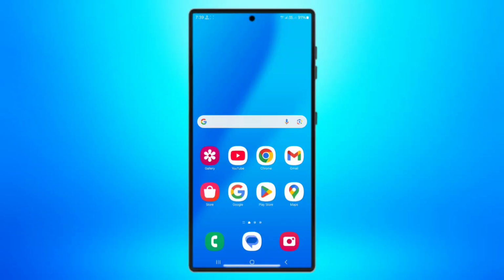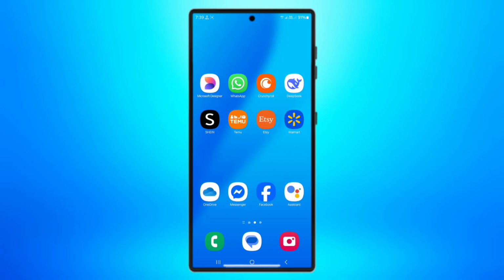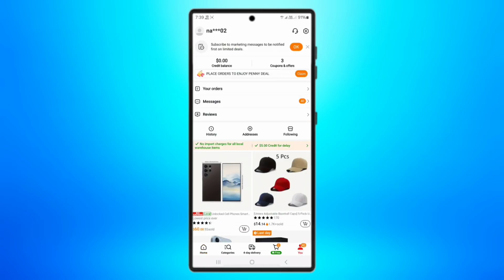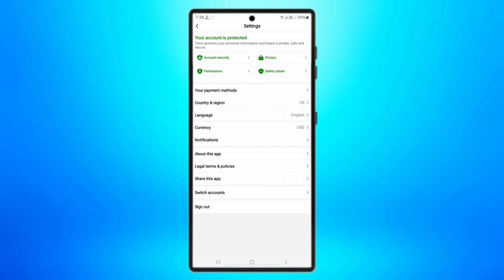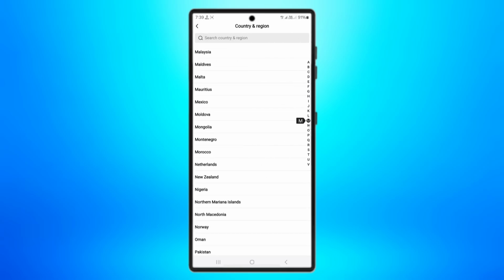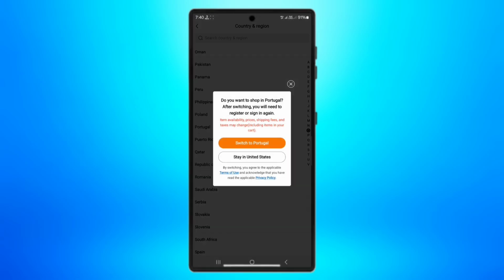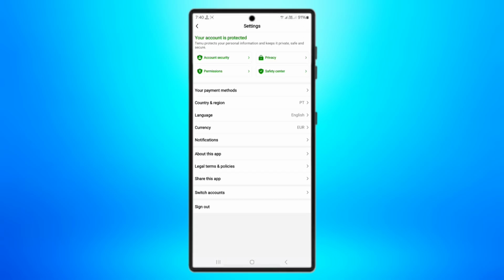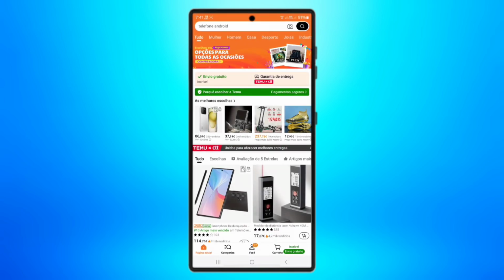How to Change Language on Temu App (2025 Update)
In this quick tutorial, I’ll show you how to change the language on the Temu app in 2025. Whether you prefer English, Spanish, or any other supported language, this step-by-step guide will help you update your settings easily.
Learn how to adjust your country/region and language for a better shopping experience on Temu.